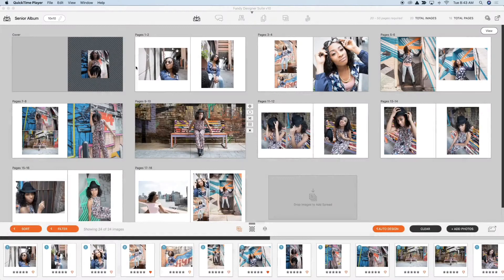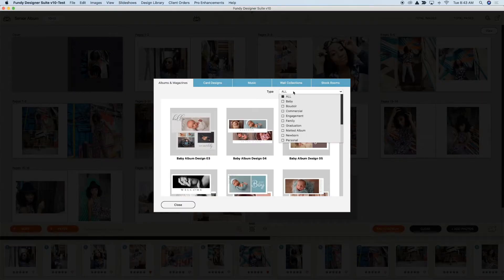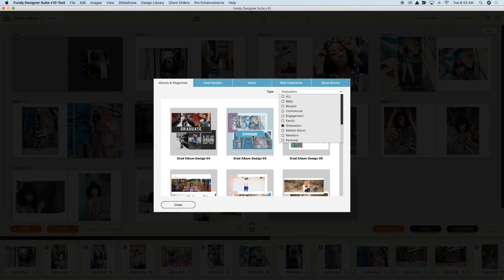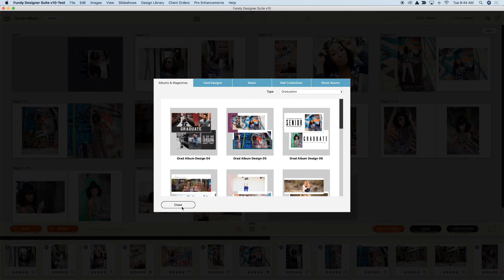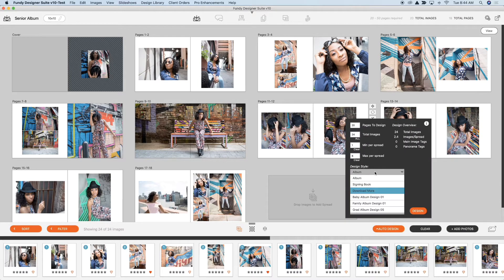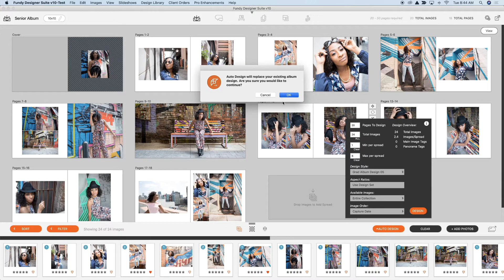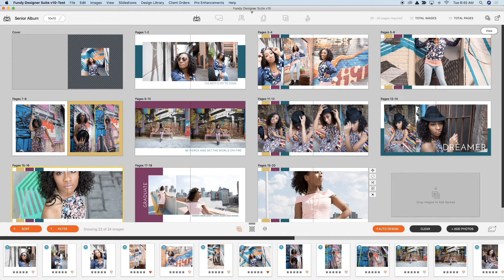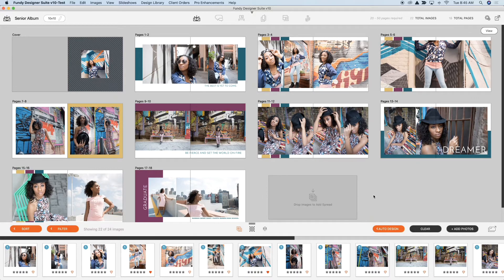Design in Minutes with Fundy Designer Album Templates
Have you ever wanted to add graphics to your album designs, but felt it was too difficult or time consuming? With over 40+ album templates to choose from within Fundy Designer's Design Library, designing albums to your taste utilizing any of the dozens of pngs from our design library or your own pngs you can import, has never been easier. In this quick tip video, watch how to design gorgeous albums for weddings, seniors, newborns and families within minutes.